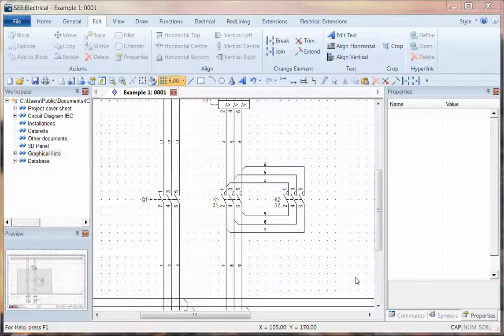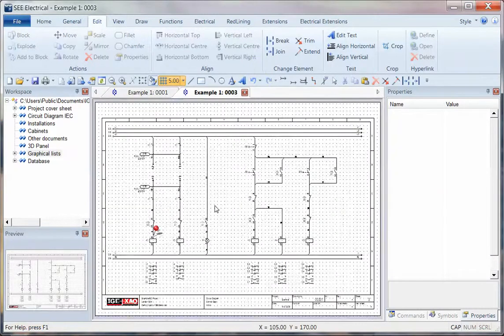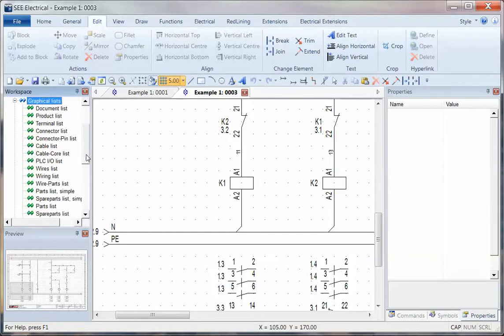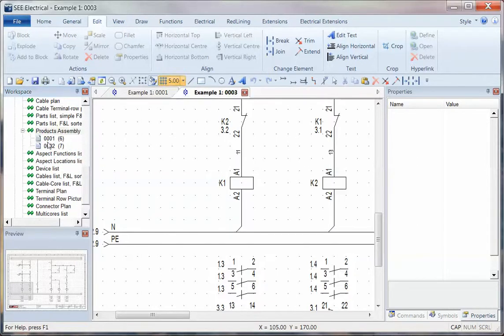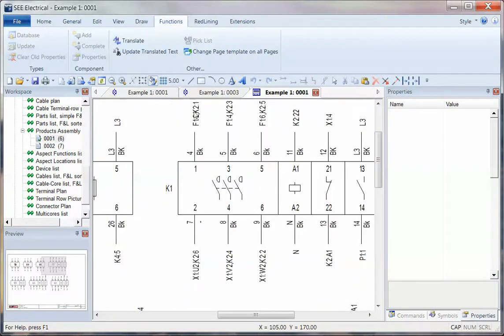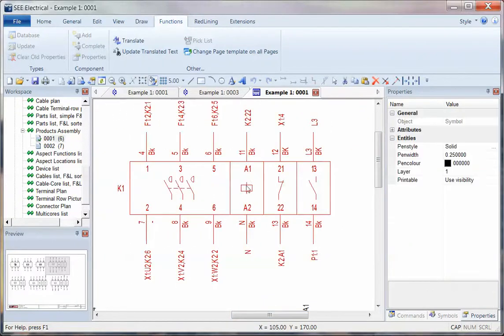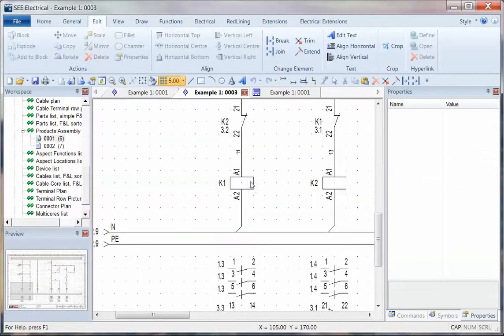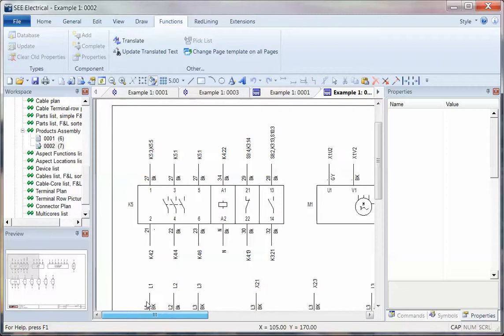Products Assembly in See Electrical Advanced V8R1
How to automatically generate a Products Assembly report in See Electrical V8R1 advanced level. This short video displays how the graphical report displays a schematic representation of all related symbols with the connection points and shows where they connect to and what wires and colours are used to assemble the cabinet.